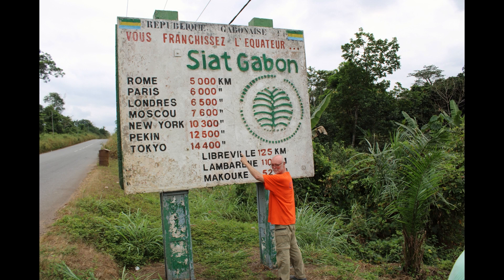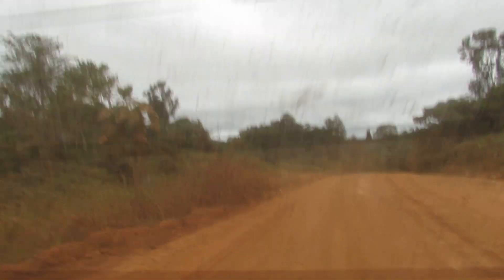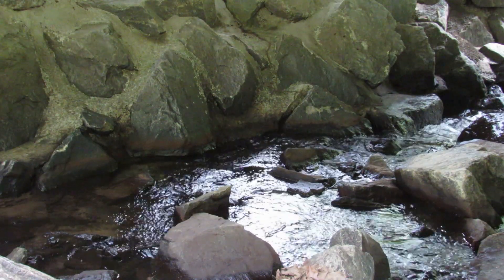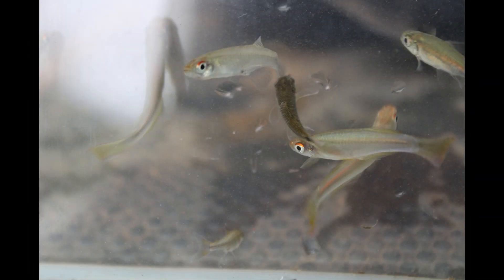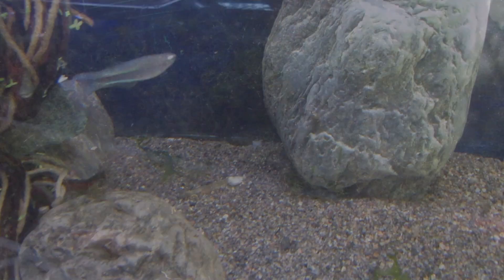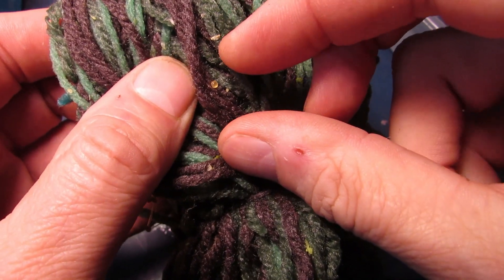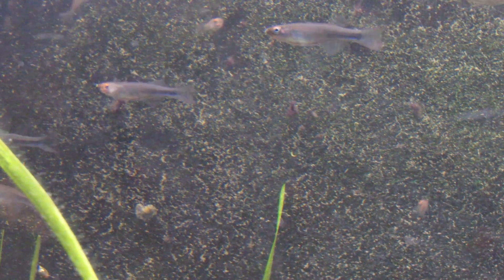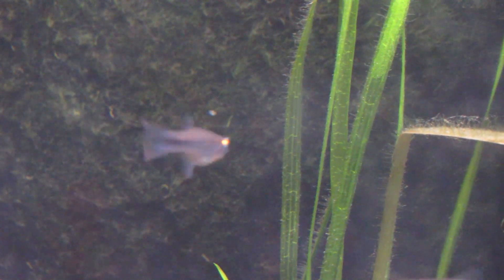DISCOVERING GABON | Finding New Fish Species!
Join Fluval Contributing Editor Gary Elson on part 1 of his fish collecting expedition to Gabon! In this video, we visit the Sousoube river, catch two species of Plataplochilus new to science, and - for the first time ever - breed them in captivity!